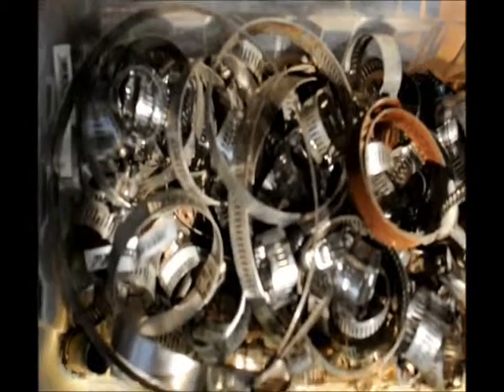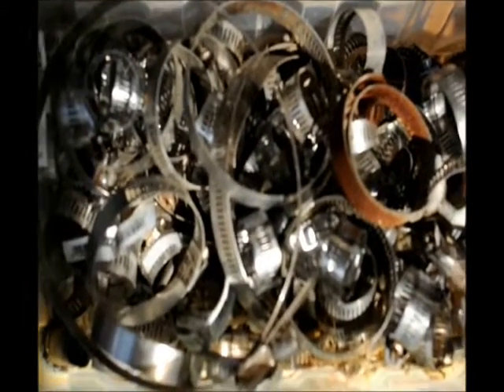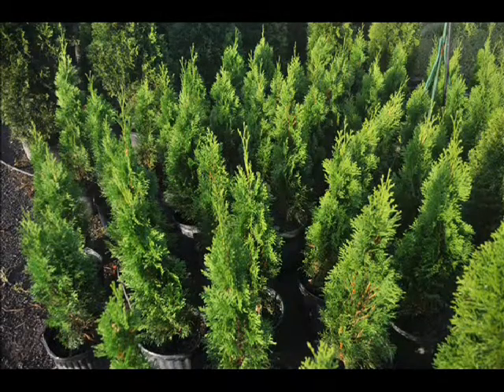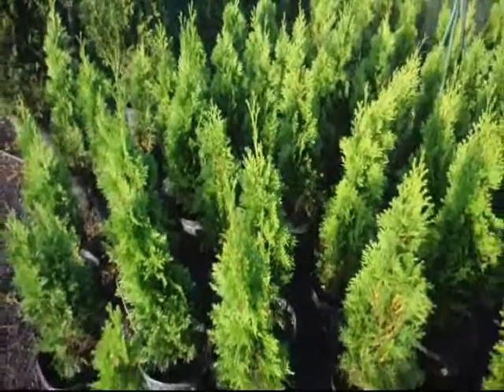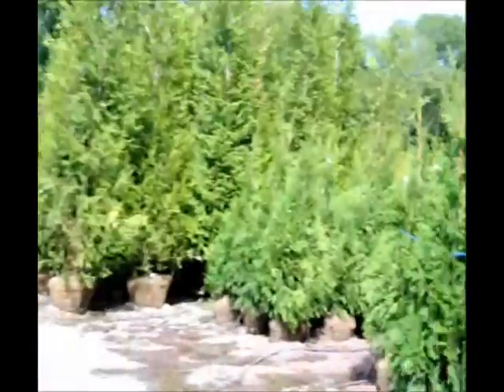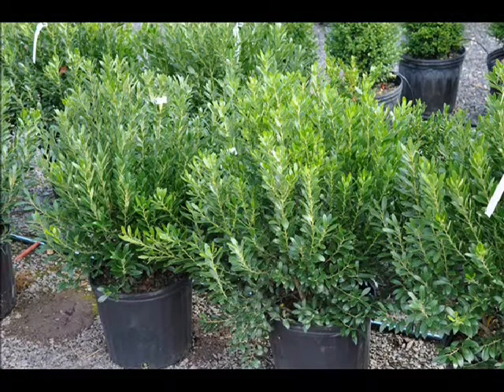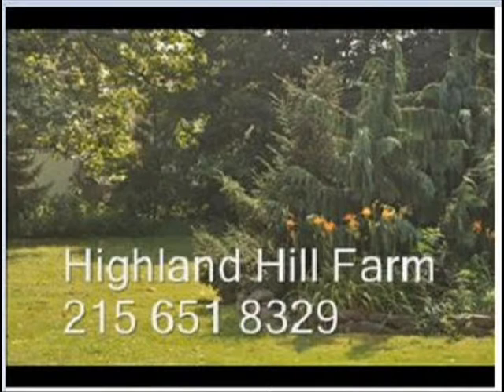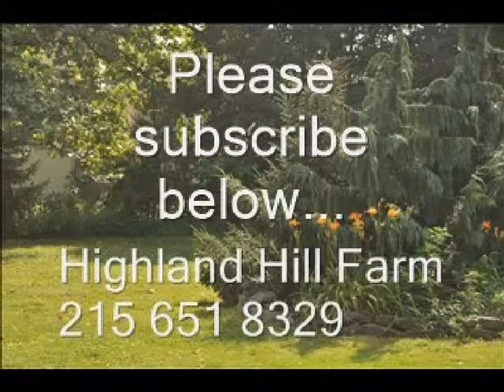Wanted Used Hose Clamps at our Doylestown Tree Farm